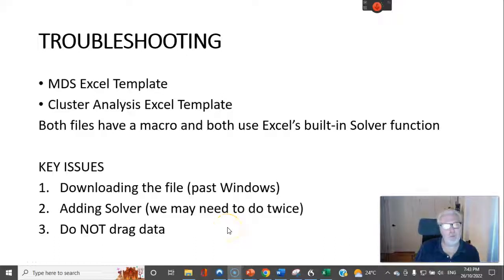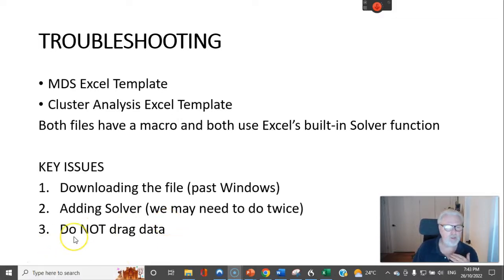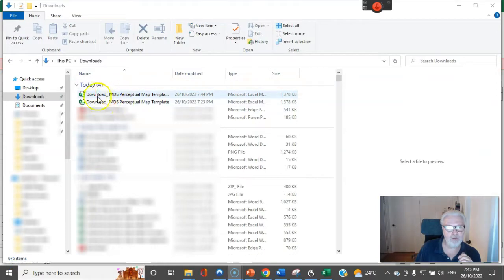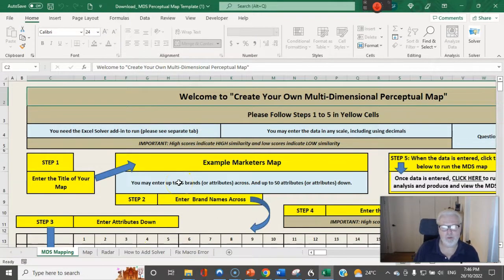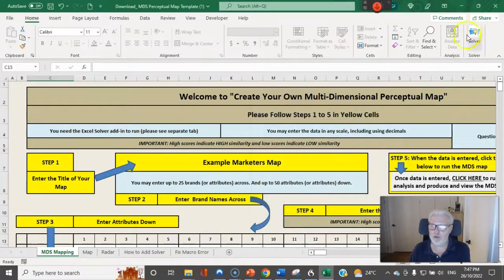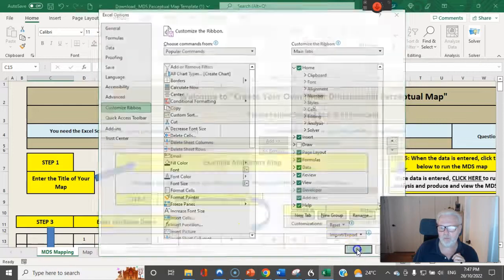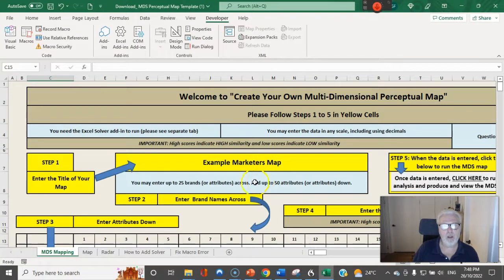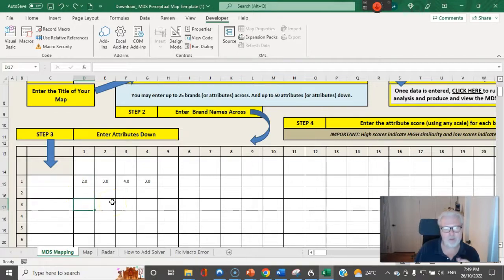Fixing the Compile Error for an Excel Template that uses a Macro and Solver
This video shows how to fix a compile error in either MDS Perceptual Map Excel Template or the Cluster Analysis Excel Template.
It also shows how to download a Excel macro file blocked by Windows.
MDS Perceptual Map Excel Template is a paid template and is available
And a free version of the Cluster Analysis Excel Template is available